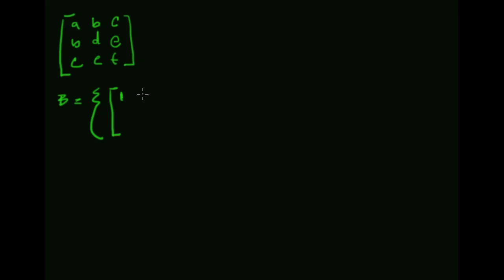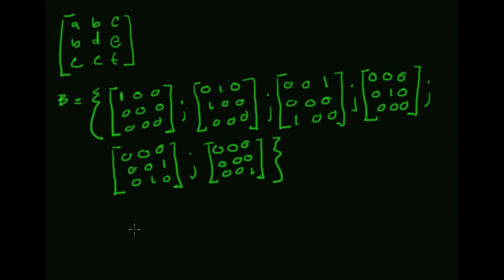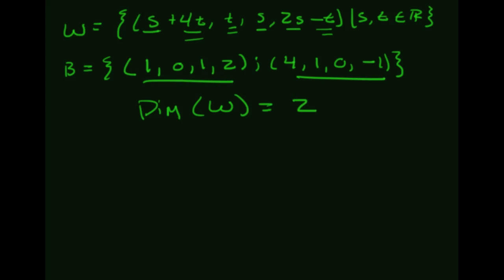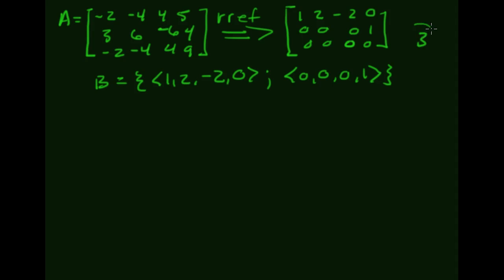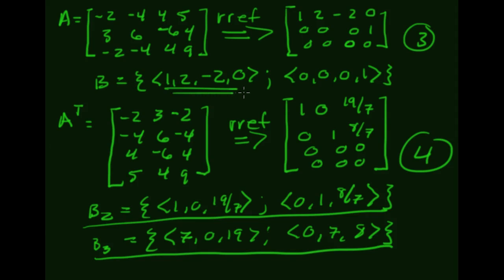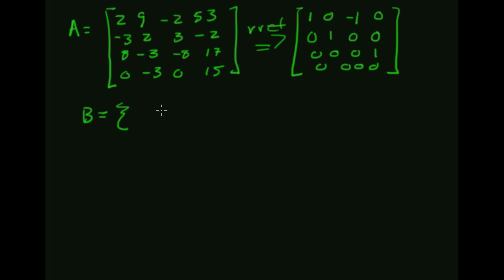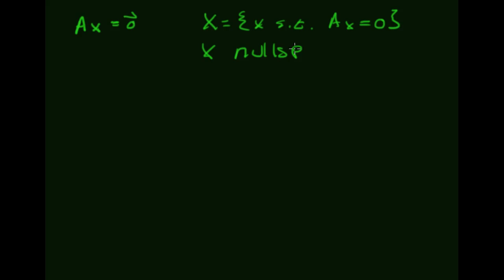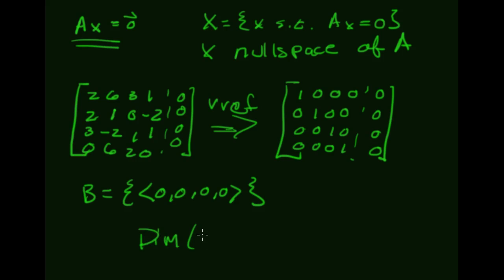Dimension and Rank Problem Solutions